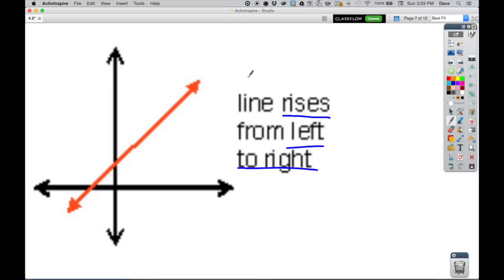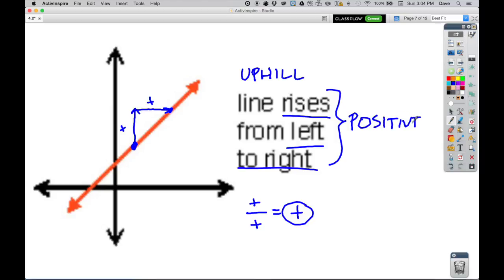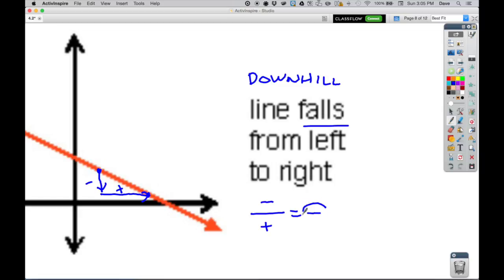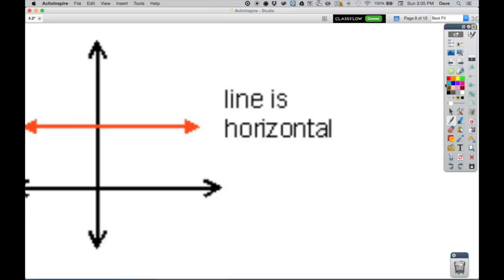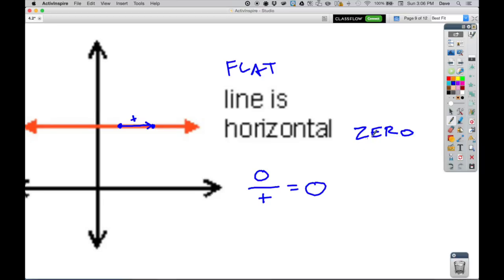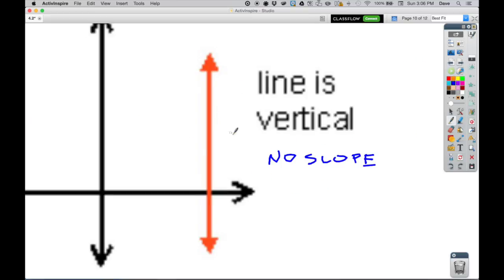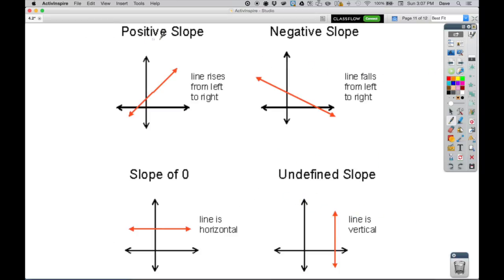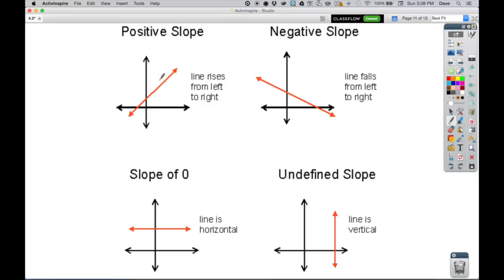4.2.4 - Types of Slope